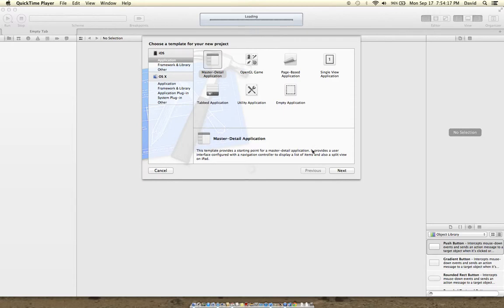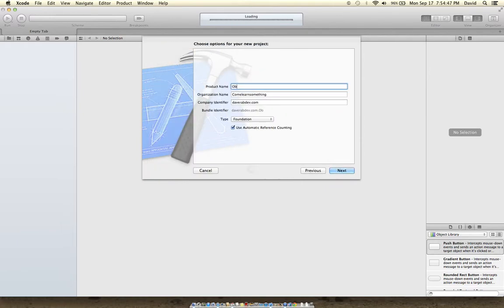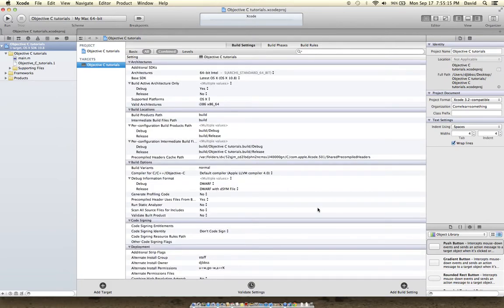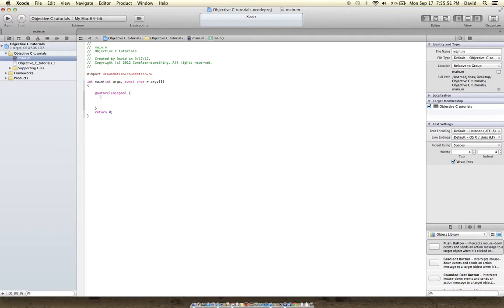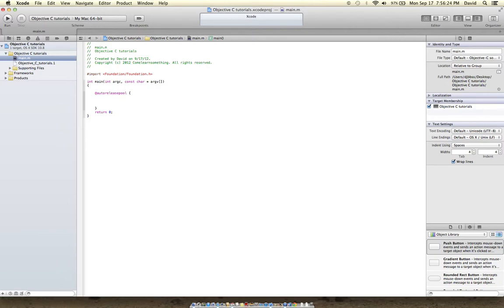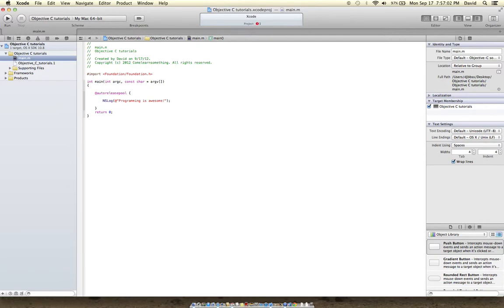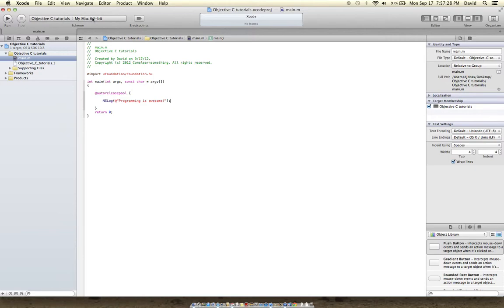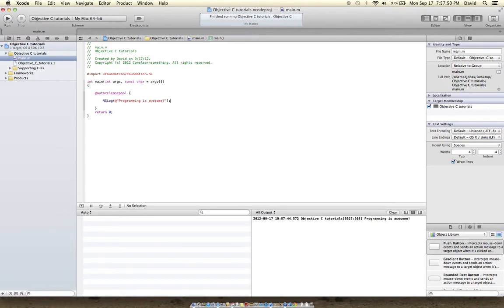Objective C Tutorial 1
In this video I give you a little history to the objective C programming language and I go into some basic Obj. C programming.